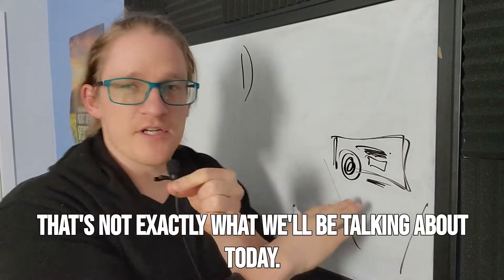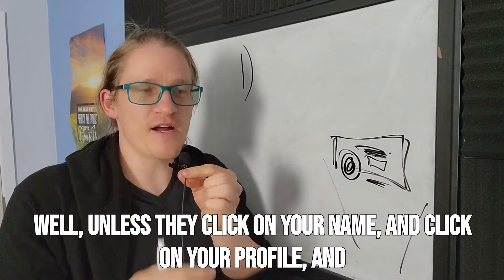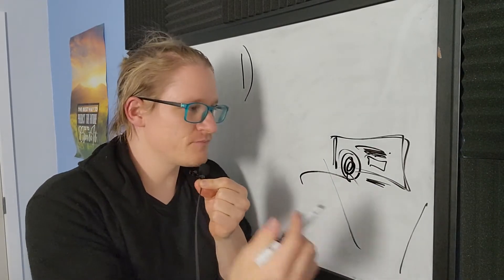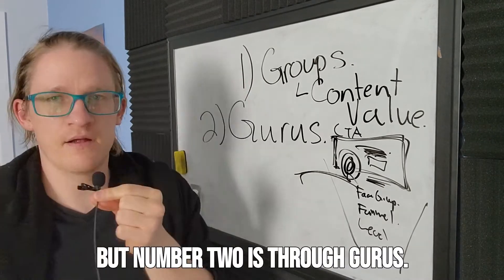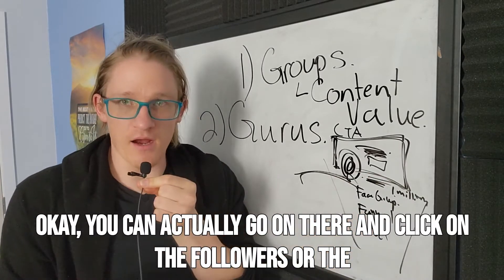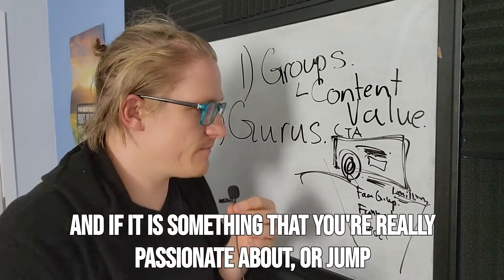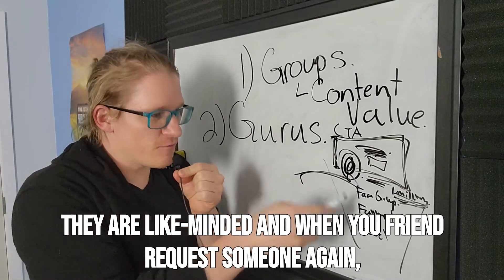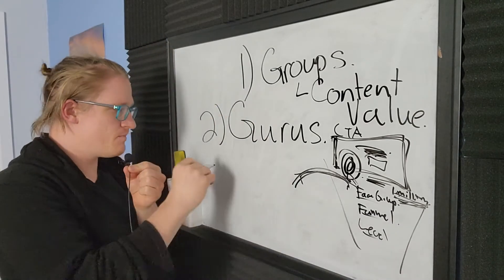Facebook Prospecting - Network Marketing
Hey there I am Cody. On this channel, I discuss topics for online entrepreneurs building businesses. And here is the truth when it comes to building a business: it isn't a way to get rich fast. Nope. But it allows you to take control and responsibility for yourself and for your future.  Everything I do and promote on this channel comes to help you create more

Abundance,
Success
Freedom:

You will have your own journey to get there with a LOT of hard work & sacrifices along the way, and  I’m here to help you along your specific journey.

Now go out and create your freedom

-Cody